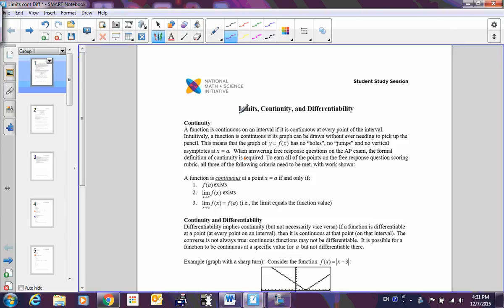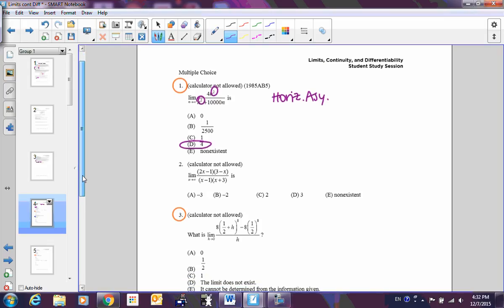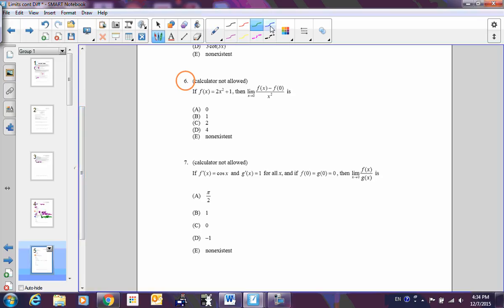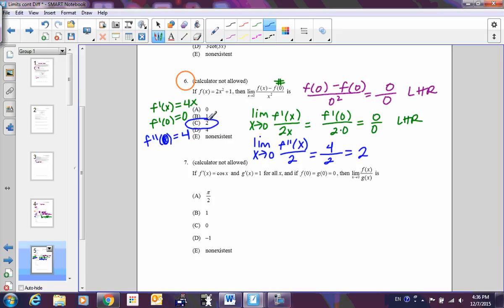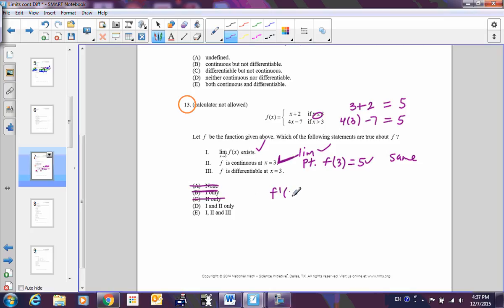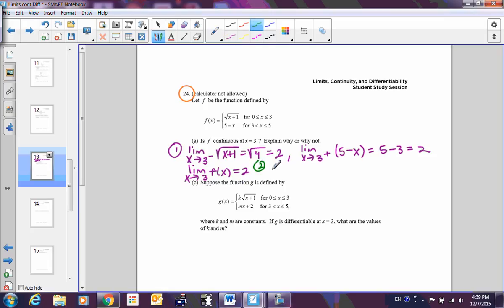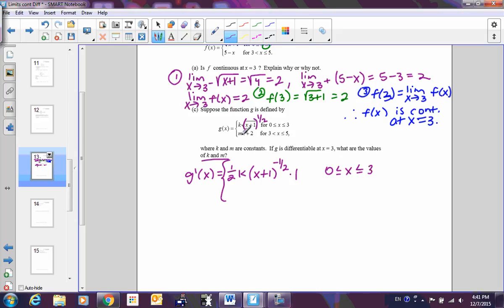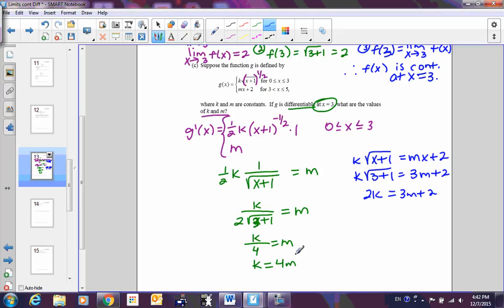Calculus AP Review Limits Continuity Differentiability